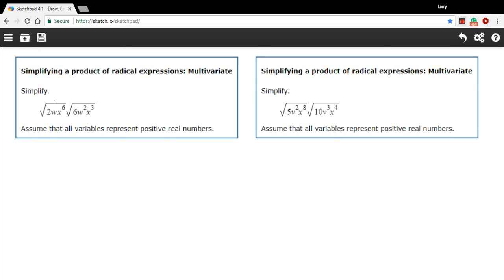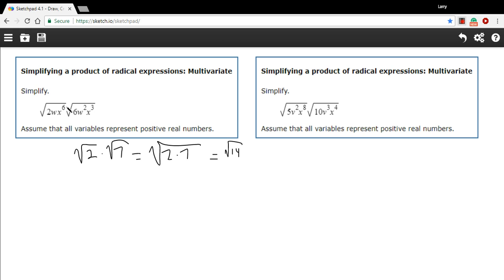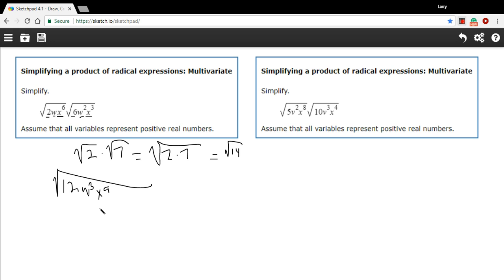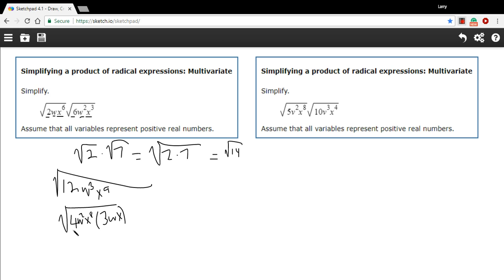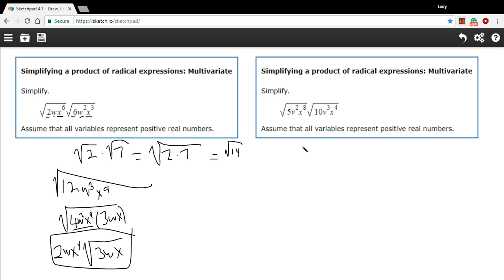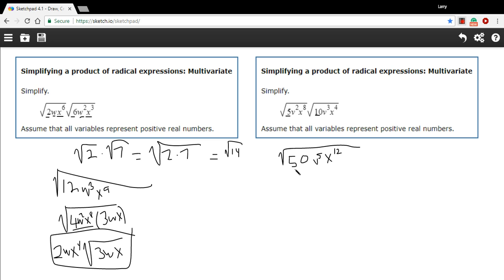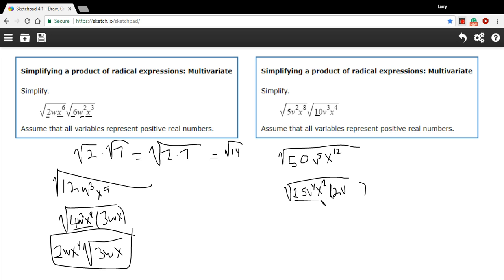Simplifying a product of radical expressions - multivariate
How to simplify a product of radical expressions